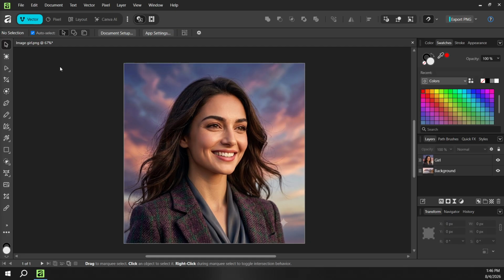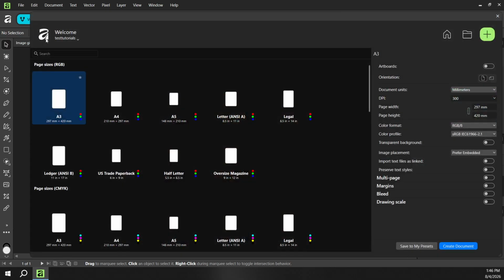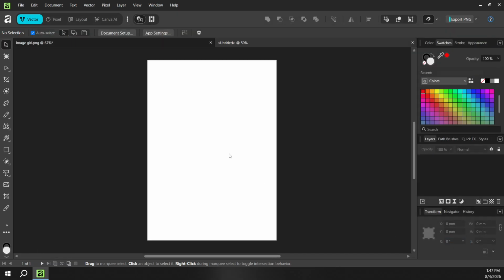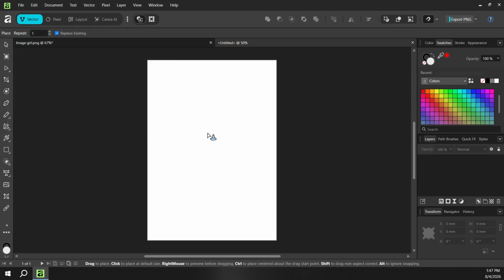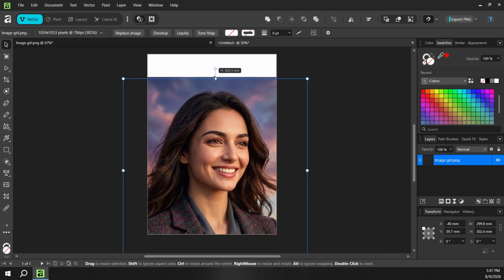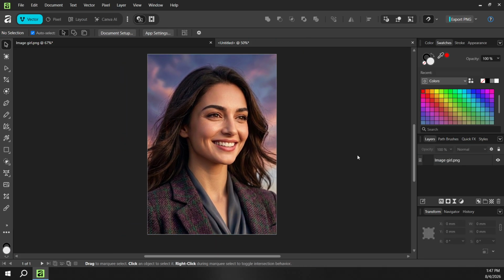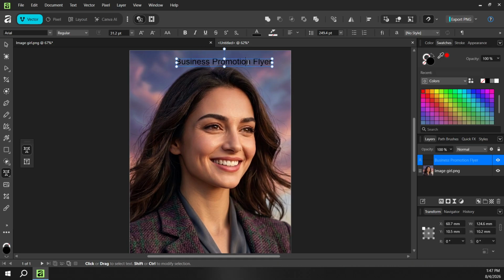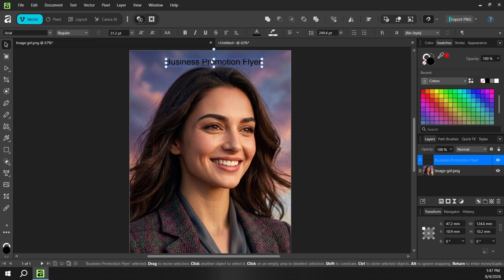How To Turn A Photo Into A Flyer In Affinity Photo [2026 Guide]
How To Turn A Photo Into A Flyer In Affinity Photo